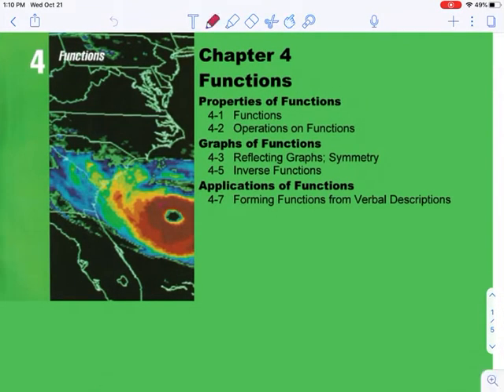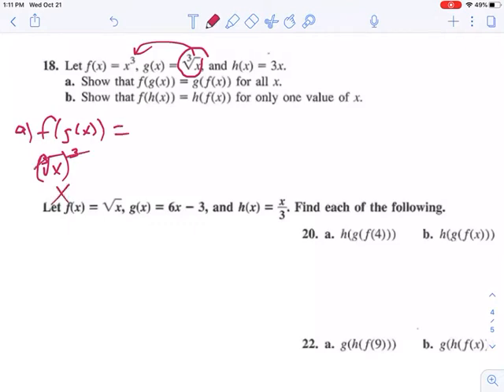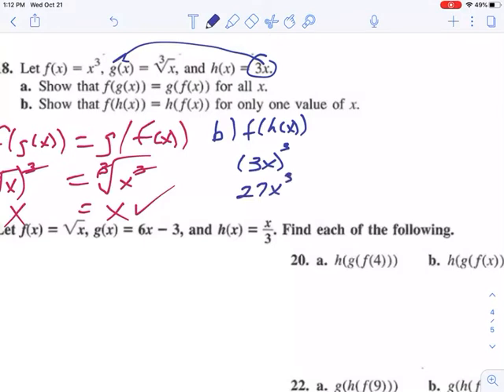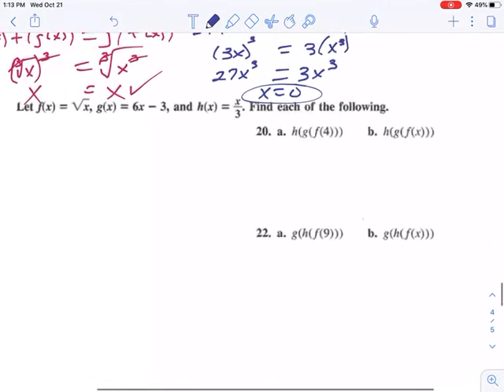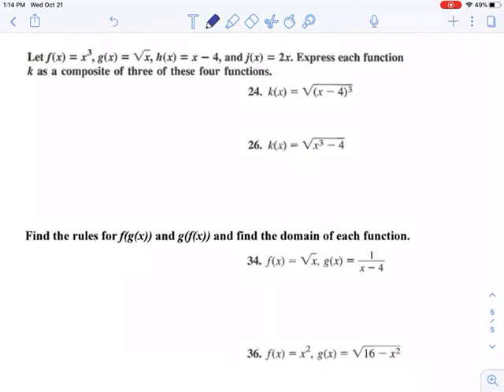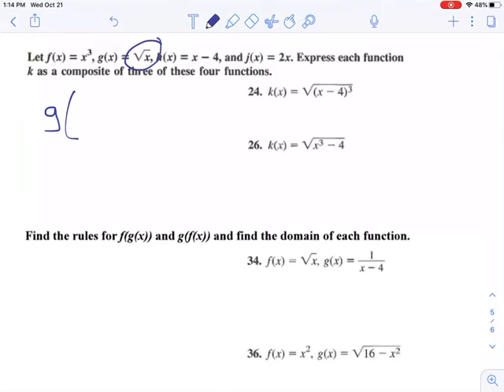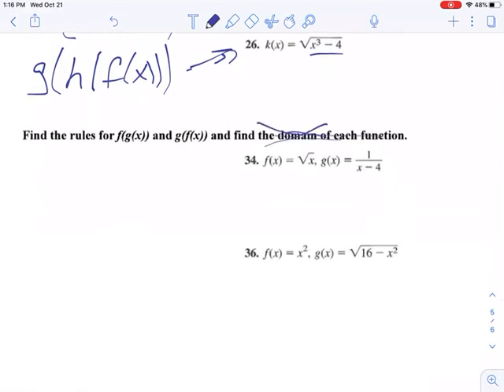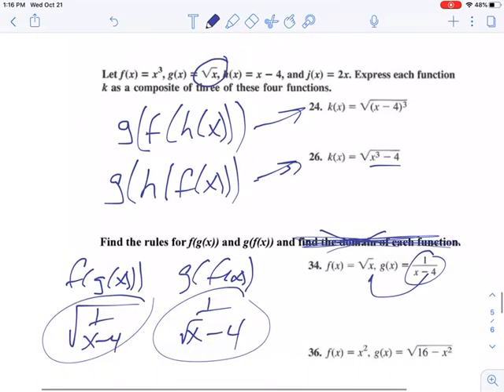Pre-Calc Ch 4.2B Video Notes